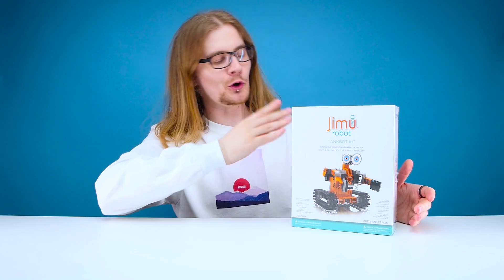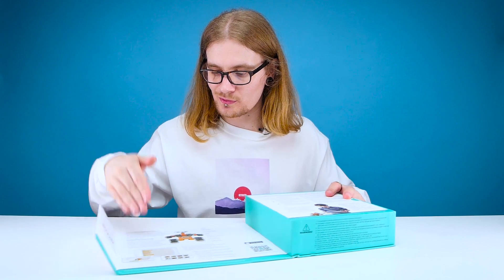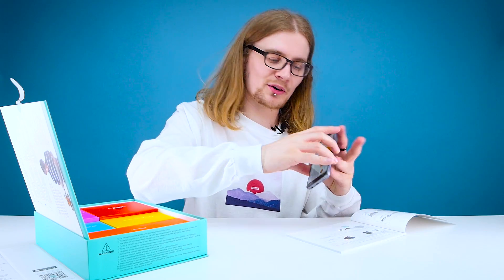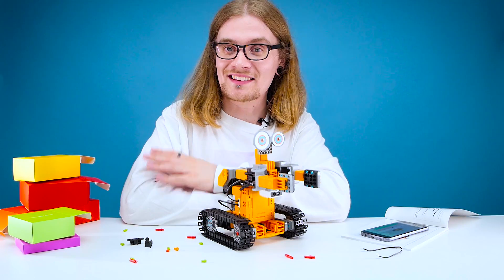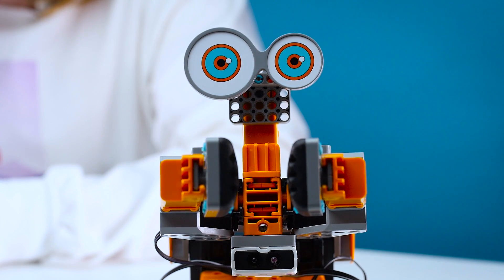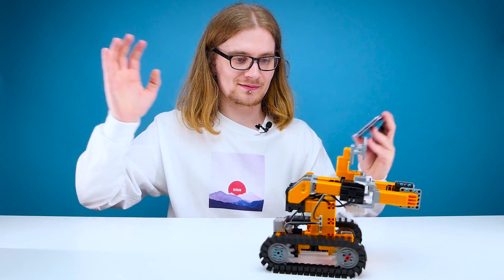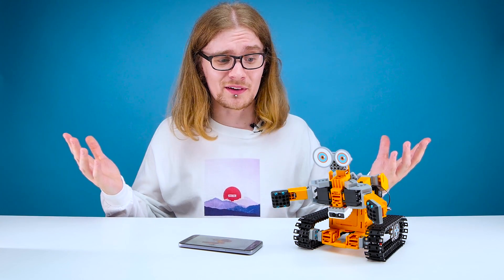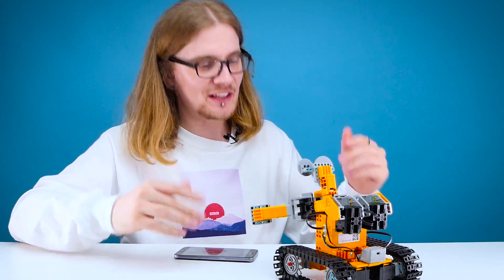My First Robot | JIMU TankBot Kit | LOOTd Unboxing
The JIMU Robot TankBot Kit, it's like WALL-E, but probably easier to put together!

Amazon US

Amazon UK